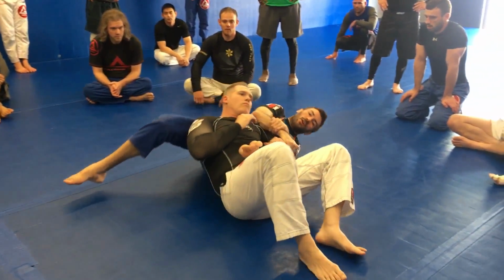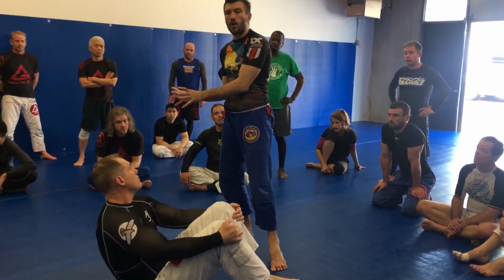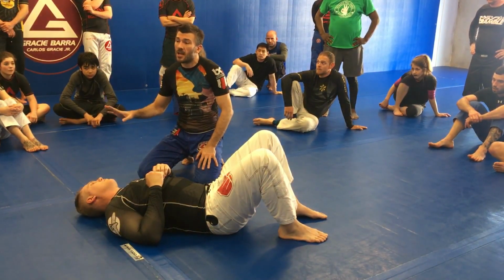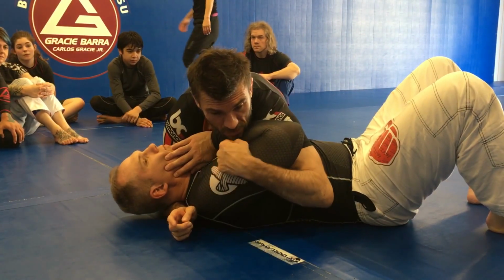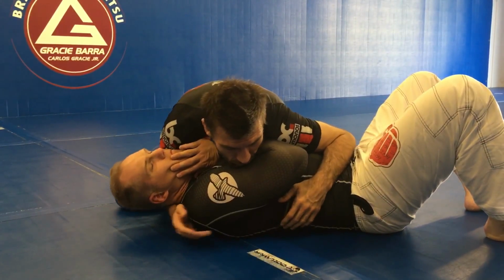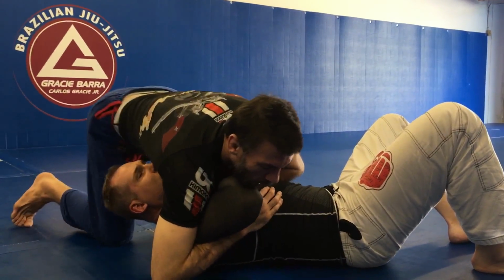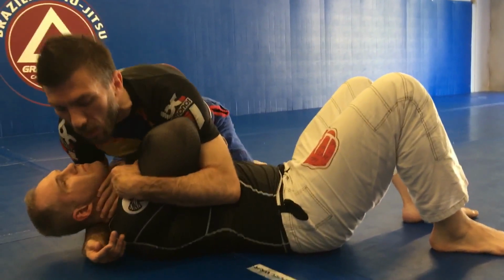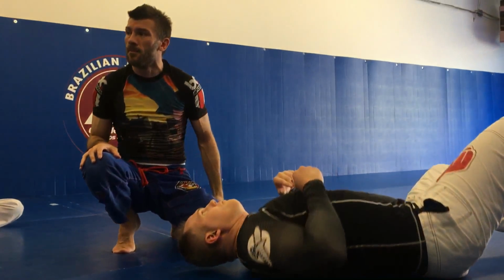Island Top Team BJJ- Kimura Seminar 5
Footage from Prof Rob's biggest seminar ever! Part 5 focuses on gaining the kimura from top side control.
Huge thanks to Prof Cindy Hale at GB Kirkland for hosting!